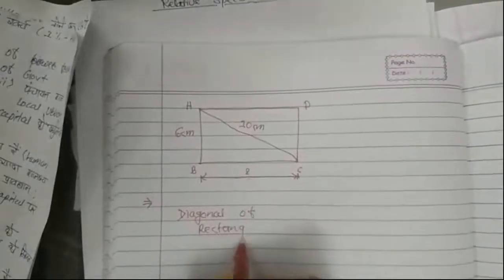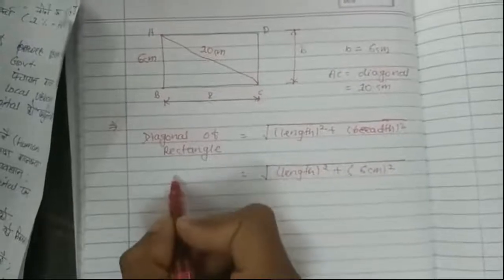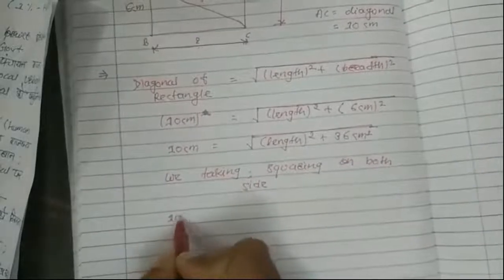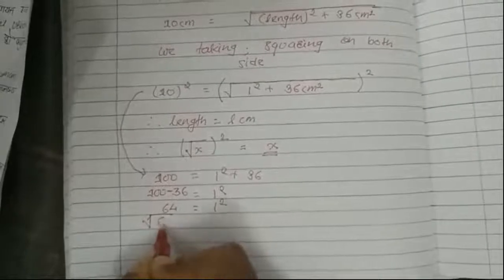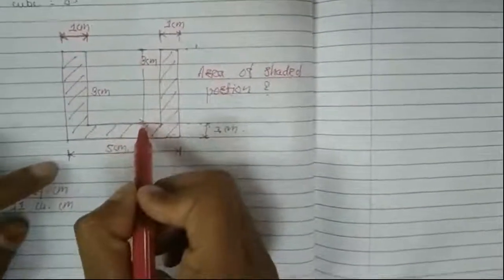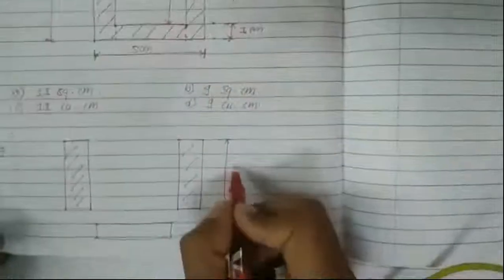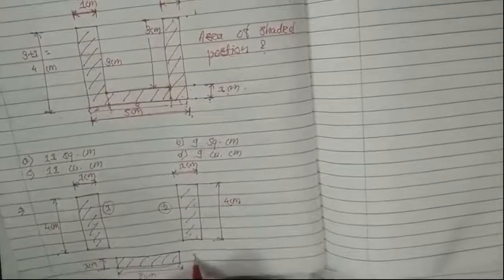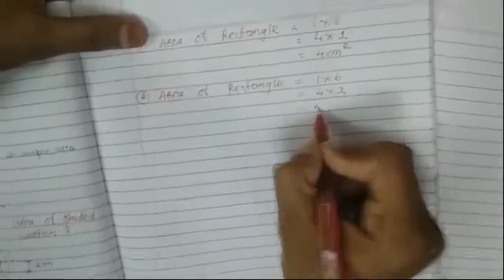Area and Perimeter Part-1 :- Jnvst / Sainik / Navodaya 6th std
Area, Perimeter and Volume;